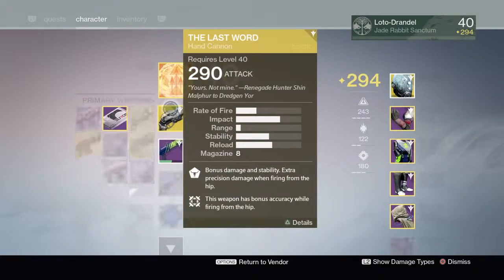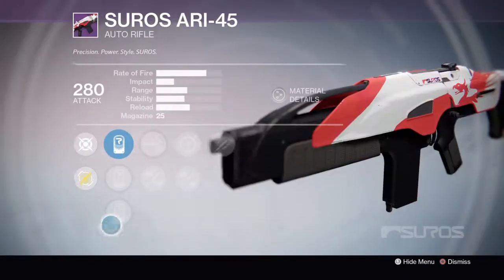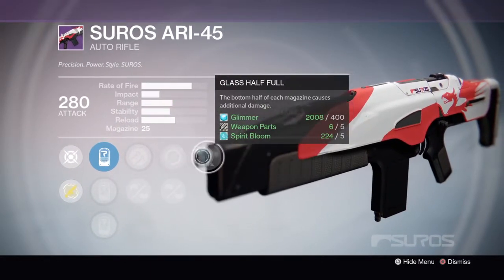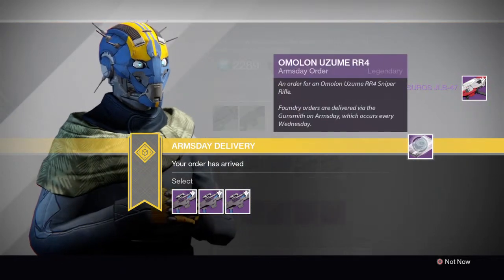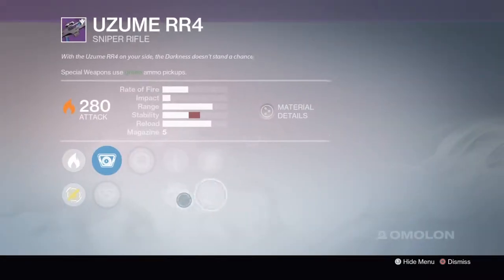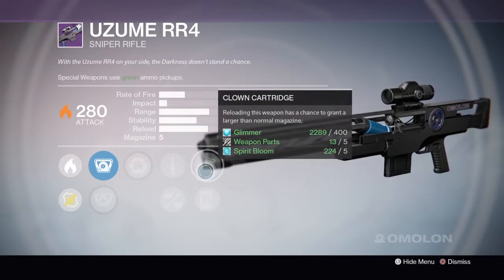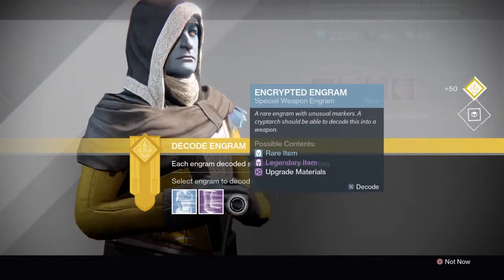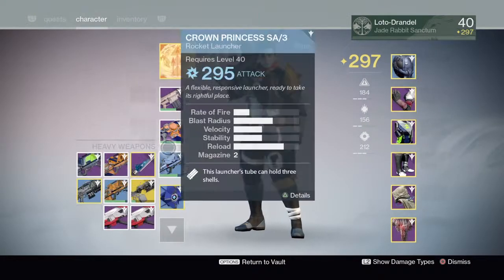Destiny: Armsday Week 5 (Hunter)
I compare some weapons from orders with weapons I possess